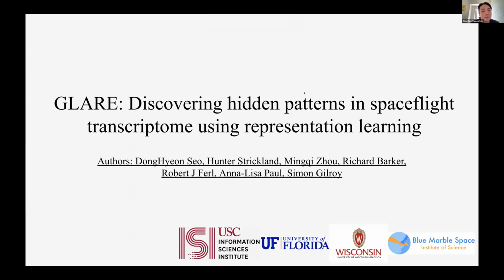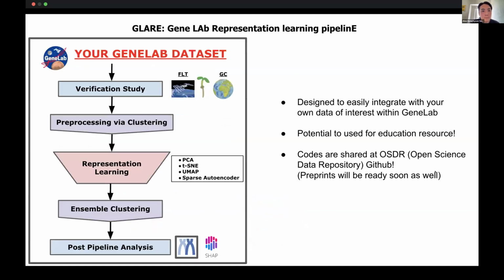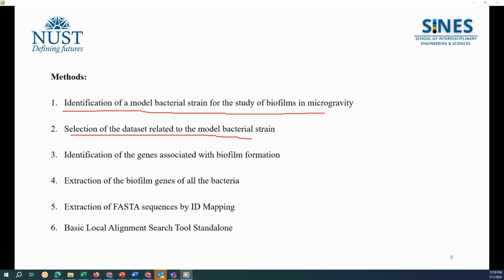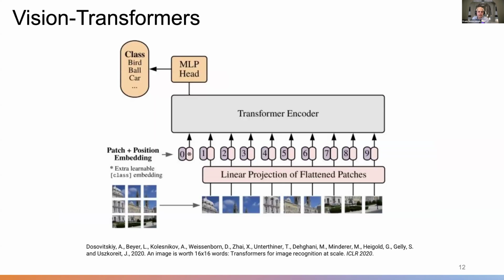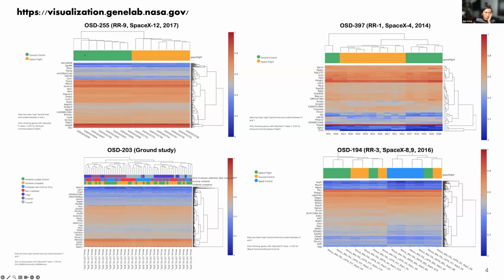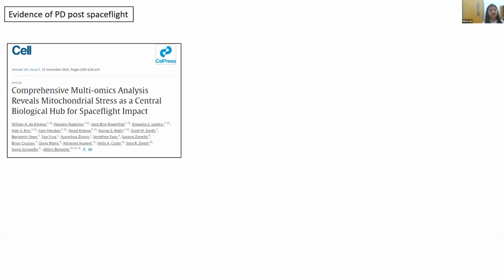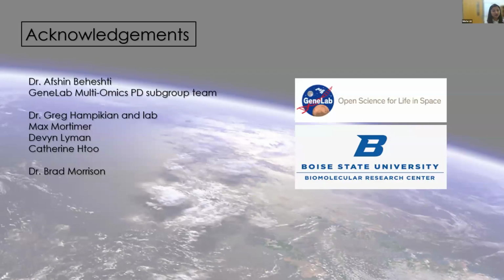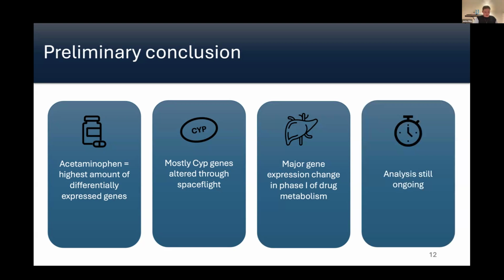2024 AWG Symposium Day 1 Part 2